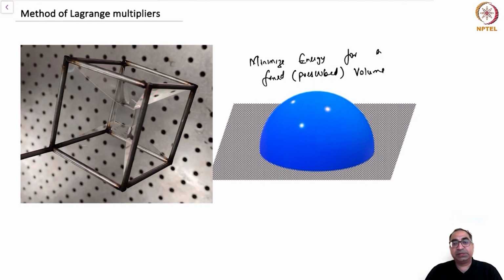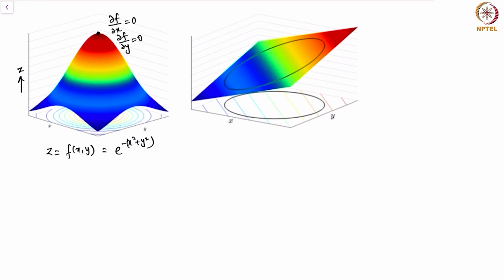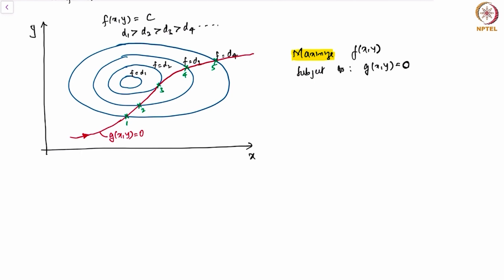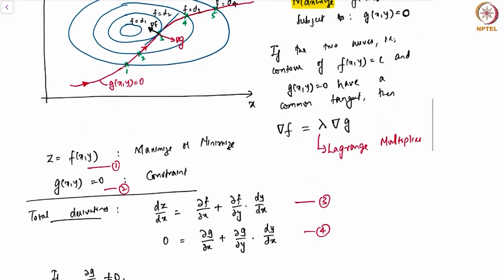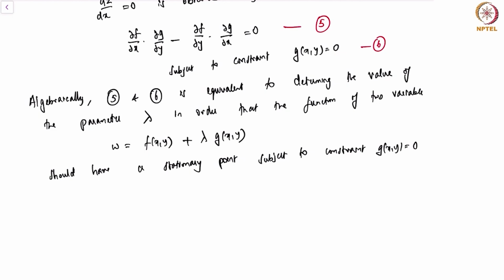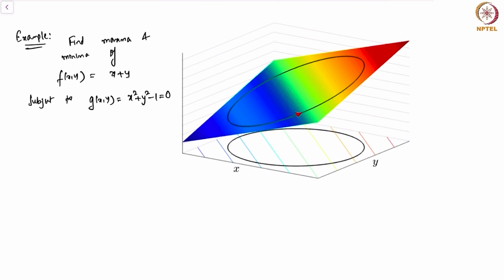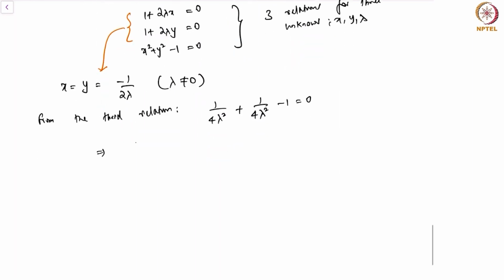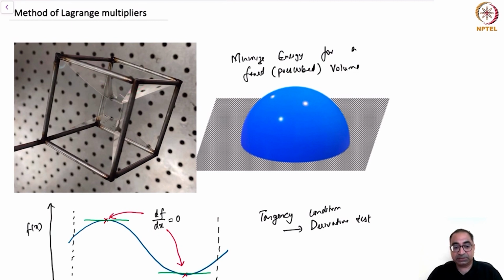Lec 14: Method of Lagrange multipliers